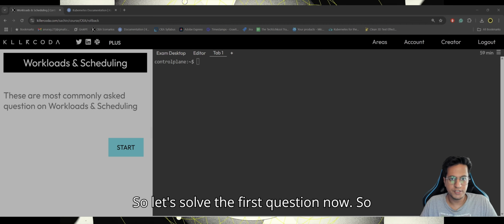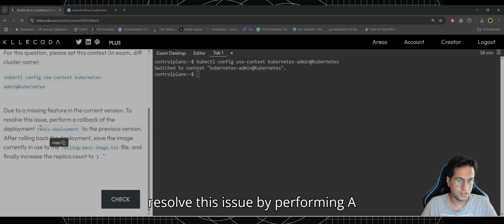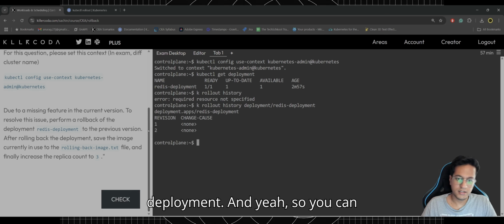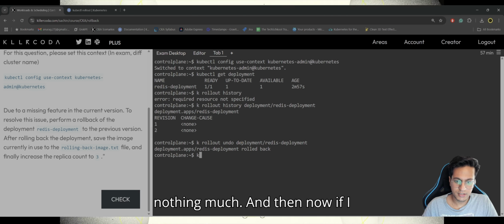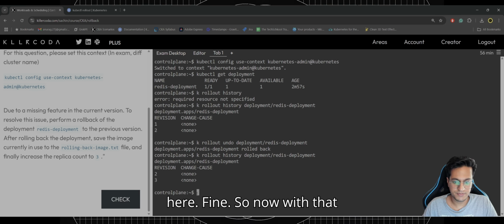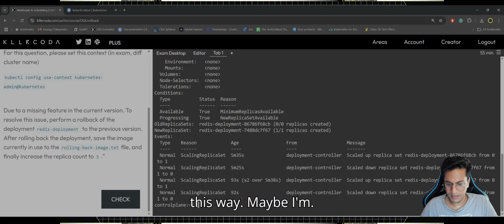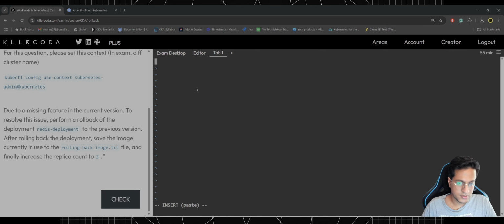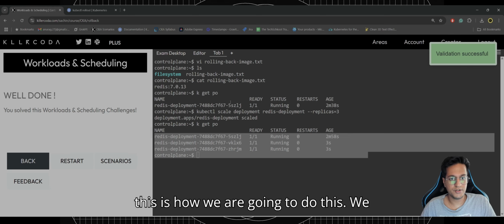CKA Question: Rolling Out Deployment & Rollback in K8s (2025)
🔥 Please scroll below for timestamps:

🚀 Ace your CKA exam with TheTechSchkool! In this video, we solve a CKA question on Kubernetes Deployment Rollout & Rollback. Learn how to roll out and roll back Kubernetes deployments in a cluster—perfect for DevOps beginners and Kubernetes learners! Follow my Kubernetes Basics series to master K8s step-by-step. Share your CKA prep tips on LinkedIn or Twitter and tag me!

🔥 Timestamps:

00:00 - Welcome to CKA Rollback Video 🚀
00:12 - Intro: Rollback, History, and Scaling 📚
00:30 - Starting the CKA Question: Rollback 🔍
00:42 - Exploring Rollout Commands in Docs ⚙️
01:07 - Checking Rollout History with kubectl 📋
01:46 - Running kubectl rollout undo 🛠️
02:51 - Verifying Rollback: New Revision Created 📜
03:45 - Next Step: Saving the Image Version 🔧
04:44 - Extracting Image with kubectl describe 📈
05:22 - Scaling Deployment to 3 Replicas 🖥️
05:53 - Outro: More Questions to Solve! ✨

💬 Comment: What’s your toughest CKA deployment challenge?